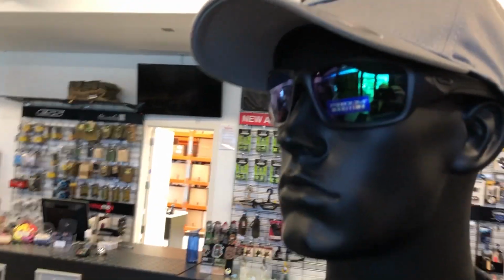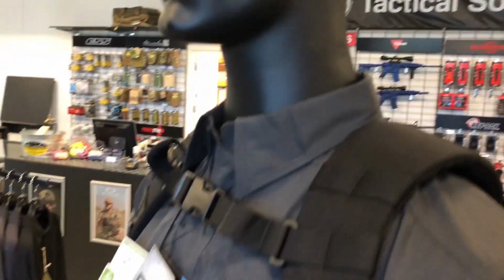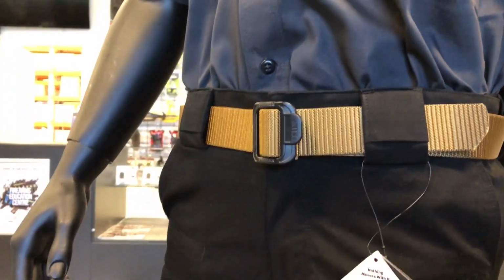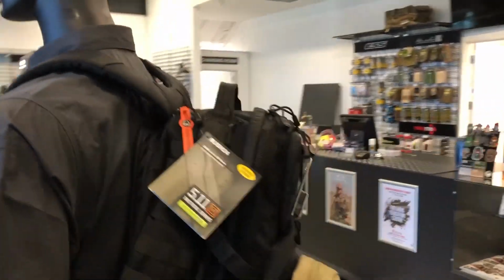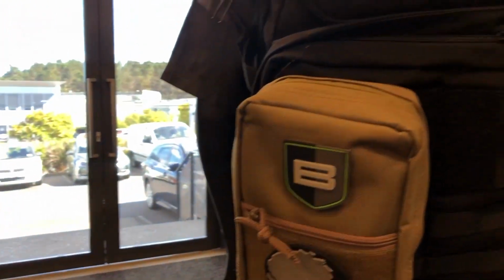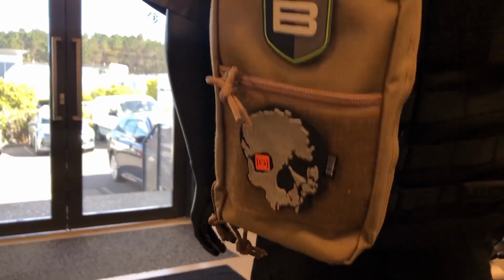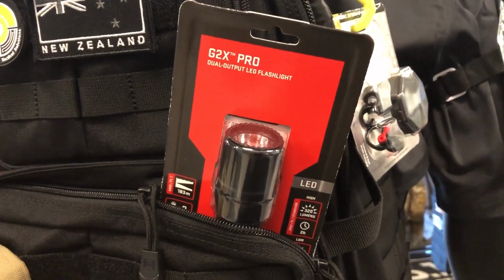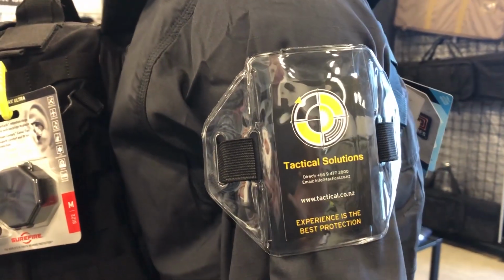Tactical Solutions 2019 Shot Expo Prize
A quick peek at one of the prizes that you can win at the Shot Expo this year.

SureFire cap
Oakley Si Valve Maritime glasses
5.11 Taclite Pro Shirt
Leatherman Wingman
5.11 Stryke Pants - black
5.11 TDU belt
5.11 6" socks
5.11 Rush 24
Surefire G2X pro flashlight
Breakthrough Clean  LGO .223 rifle cleaning kit
ASP carabiner
Surefire EP7 Sonic Defenders
Tactical Solutions Patch
5.11 toppo Skull patch
KeyBak armband ID holder

Full specifications, sizes and colours at store.tactical.co.nz

About Tactical Solutions
At Tactical Solutions we take our role as adviser and supplier to the New Zealand and Australian government, law enforcement, defence, correctional, security and EMS organisations seriously.

For 20 years we have followed advancements in protection and security to ensure that the professionals who depend on us are the best equipped and best informed and.

And we have listened to our clients, sourcing solutions that genuinely respond to their unique requirements.